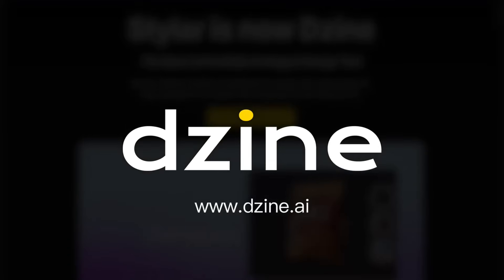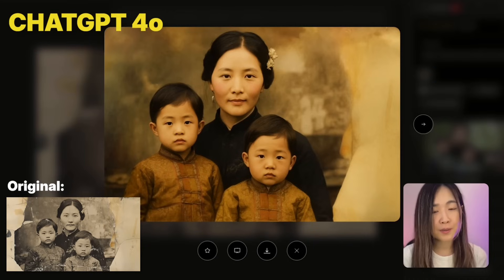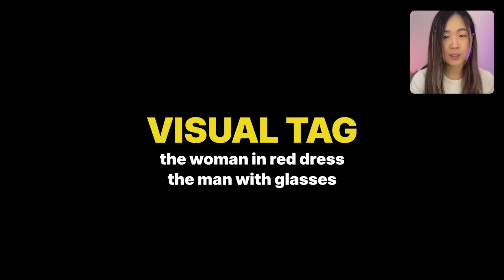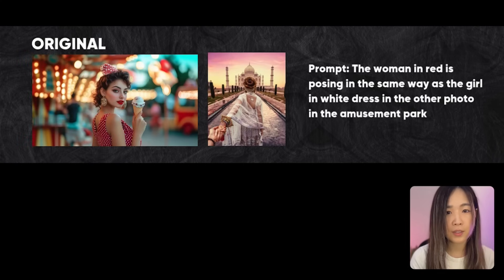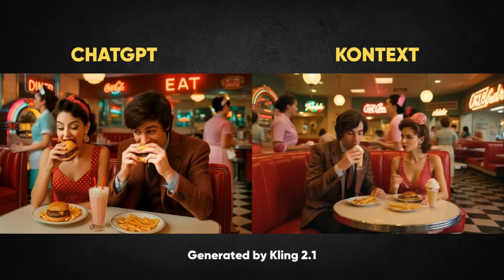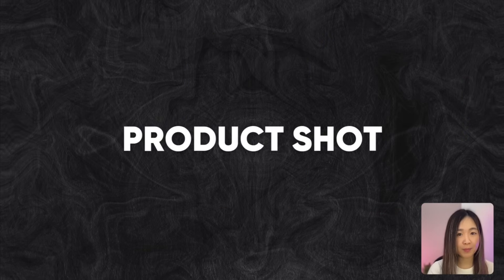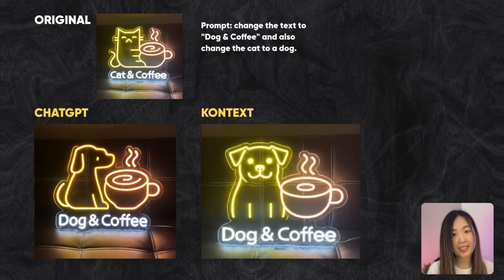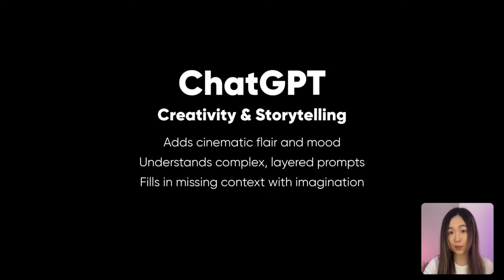AI Image Editing Battle: ChatGPT-4o vs Flux Kontext Full Comparison | Dzine AI Tutorial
In this video, we put two of the most powerful chat-based image editing models, Chat GPT-4o and Flux Kontext, head to head. We demonstrate their capabilities by testing various image-editing tasks, such as repairing a broken image, removing watermarks, maintaining character consistency, and applying different scenarios for the same characters. We also explore how each model handles complex prompts, text edits, and creative image transformations. Join us to see which model you should use for different creative use cases and suits your needs best.

Host:  @miameowai

00:00 Introduction to Chat-Based Image Editing Models
00:22 Getting Started with the Chat Editor
00:48 Comparing Image Repair Capabilities
00:59 Aspect Ratio and Speed Comparison
02:18 Watermark Removal Test
02:56 Character Consistency Challenge
04:46 Combining Elements from Multiple Images
05:47 Recreating Poses from Reference Photos
06:52 Placing Multiple Characters in a Scene
08:06 Transforming Images for Different Seasons
08:36 Virtual Try-ons and Product Visualization
11:11 Text Edits and Menu Changes
13:03 Restyling Images in Different Art Styles
13:27 Conclusion and Final Thoughts